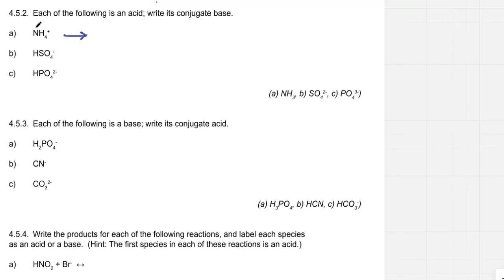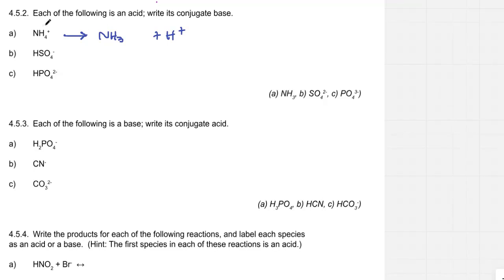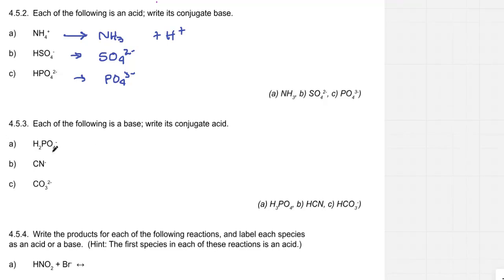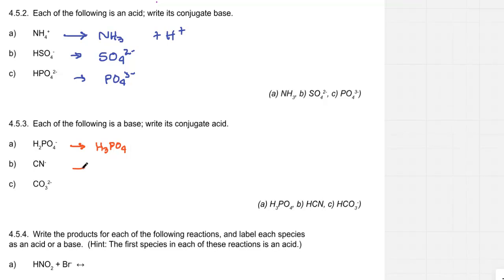4.5.2-4.5.3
Conjugate acids and conjugate bases - the "before" and "after" photos.